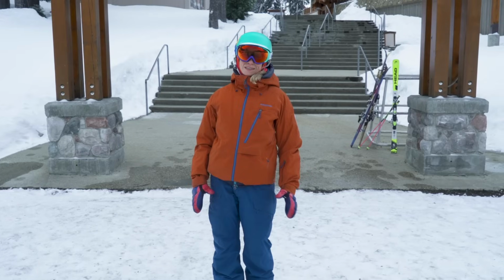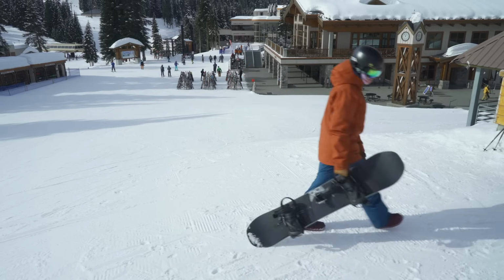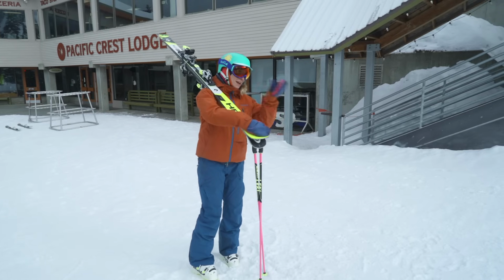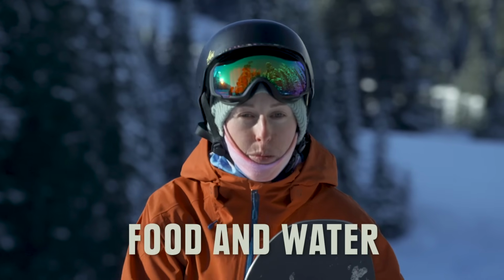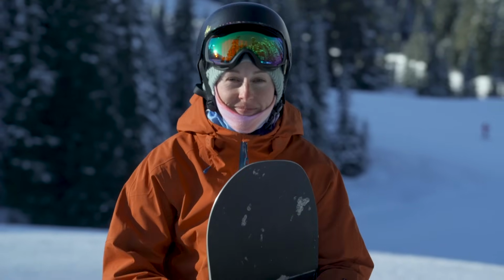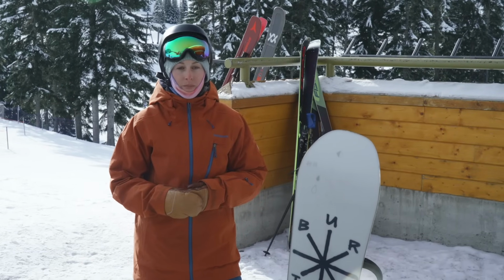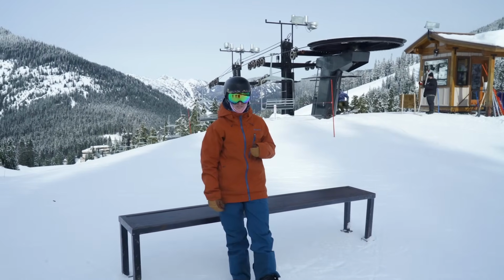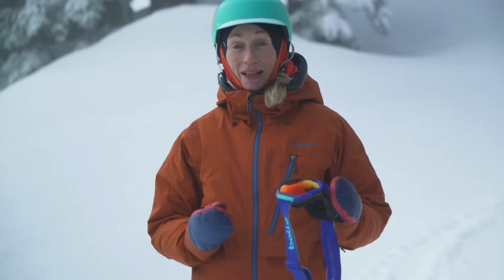10 First Time Skiing and Snowboarding Tips || REI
Learn tips and tricks to improve your experience on the snow: everything from how to carry your skis or snowboard to how to keep your phone dry and your goggles clear. In this video, Amy and Robin of PSIA/AASI share their top ten tips to make your day on the mountain as easy and fun as can be. Check it out, then head to your local REI Co-op for all the gear and advice you need.